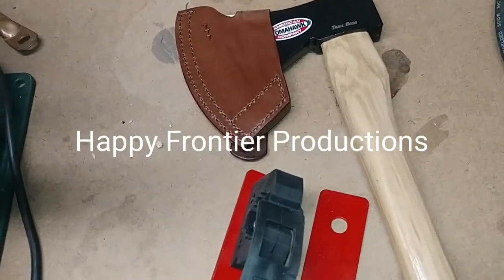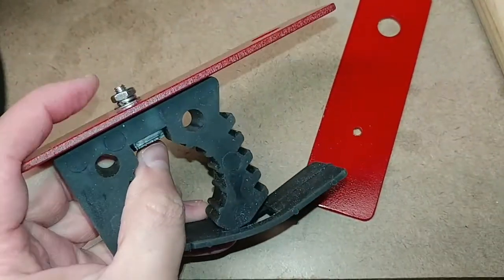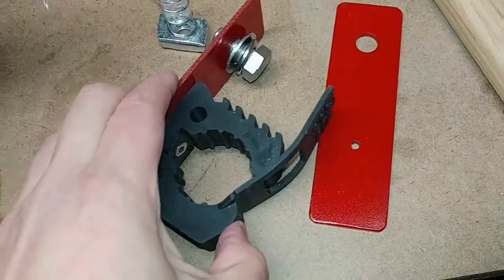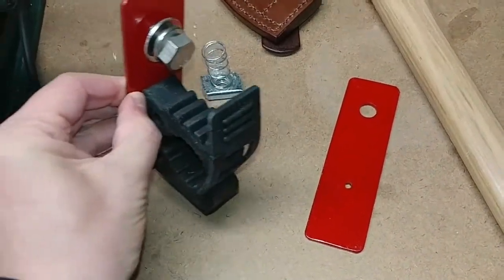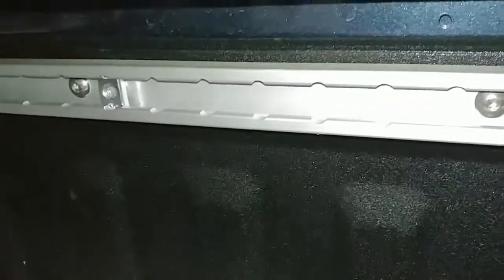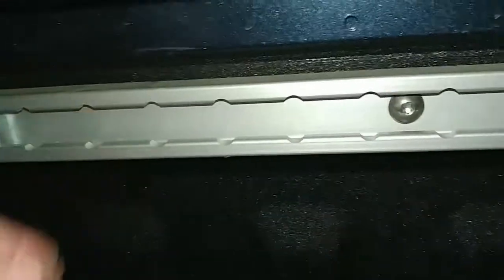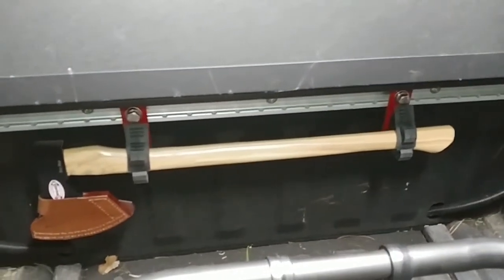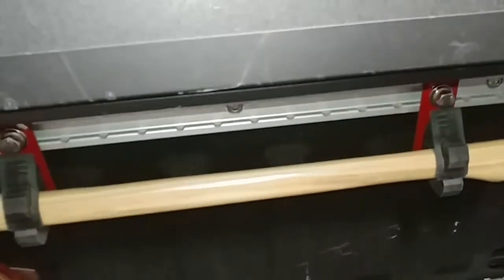2019 Nissan Frontier - Mounting an axe in the bed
Short video showing how to mount an axe in the bed of a 2019 Nissan Frontier using QuickFist mounts and some simple custom brackets.